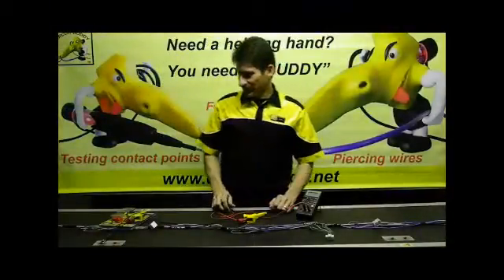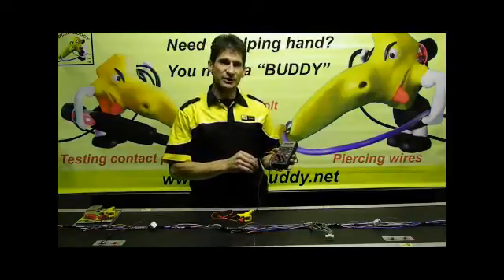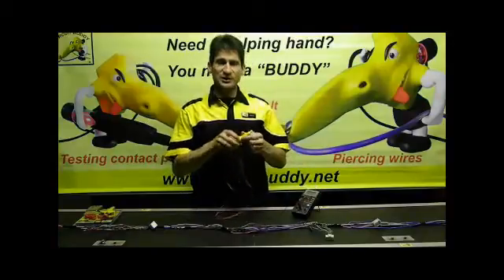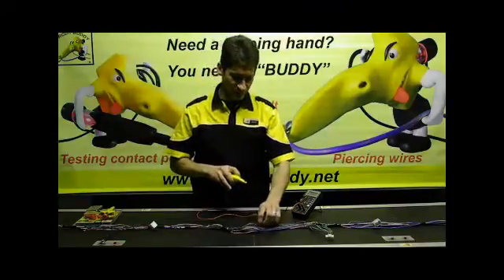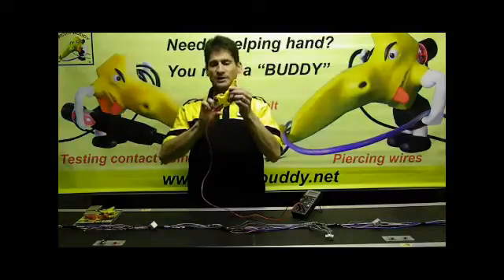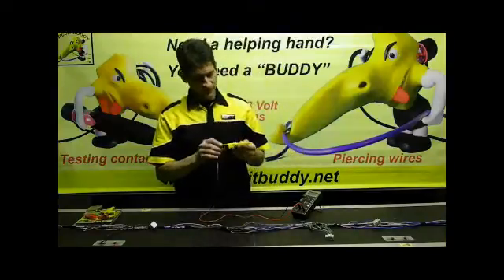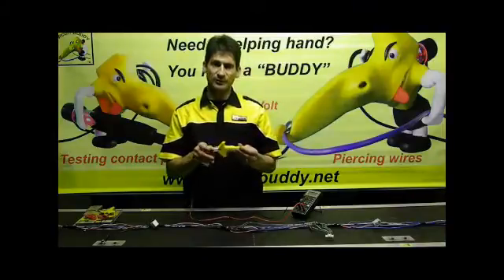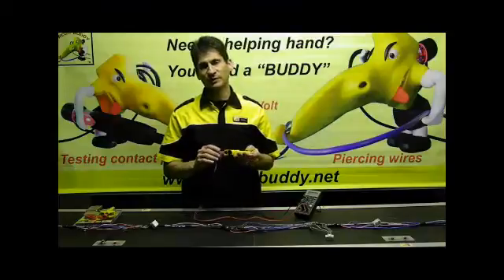Circuit buddy automotive wire piercing probe tester multi meter insulation piercing probe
Circuit Buddy automotive wire piercing probe for auto electrical fault finding